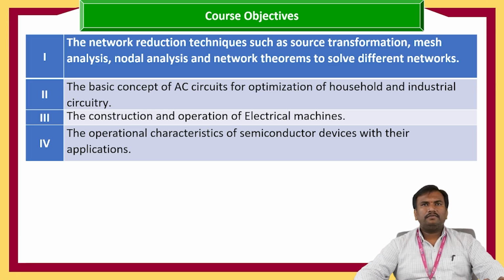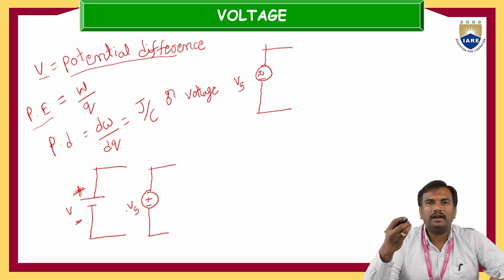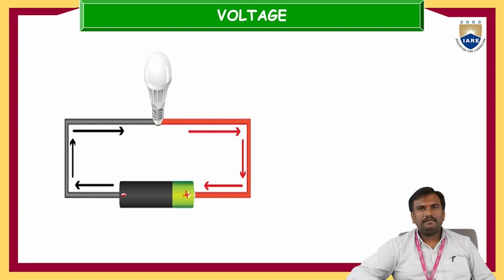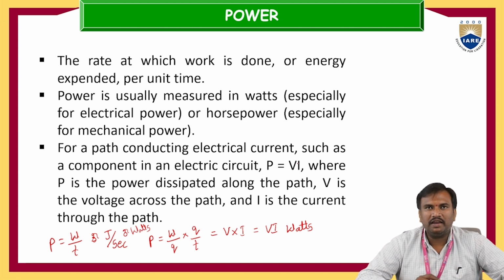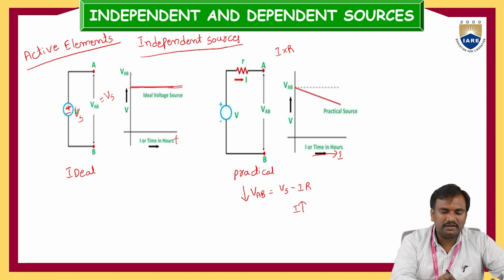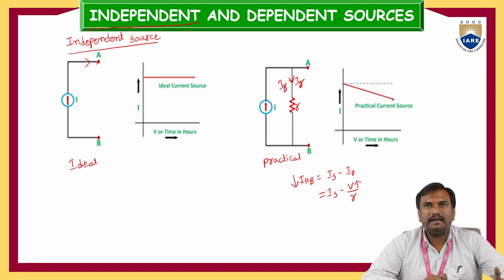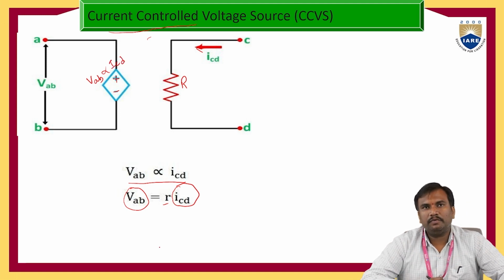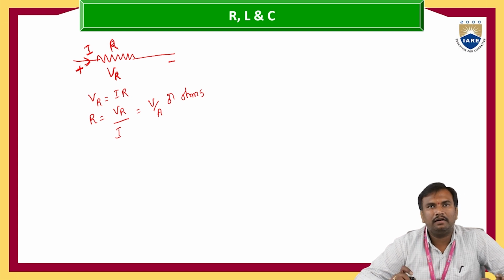Introduction to Electrical Circuits by Mr. S Srikanth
Introduction to Electrical Circuits by Mr. S Srikanth | IARE

Telangana, India.